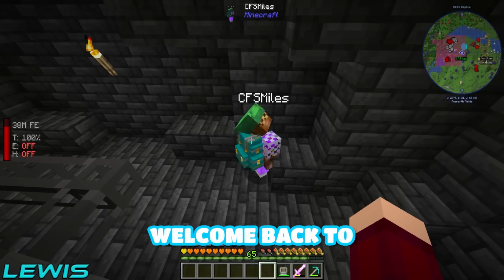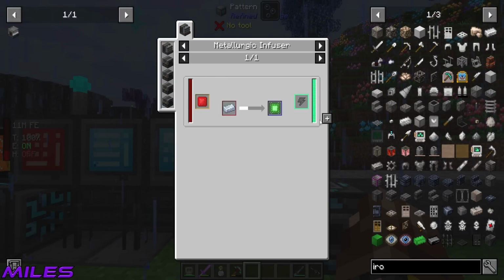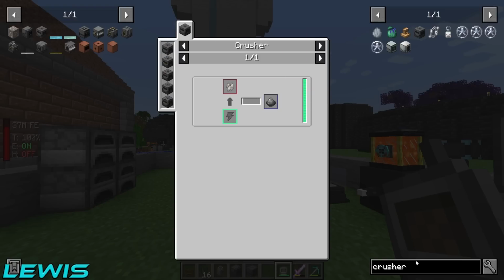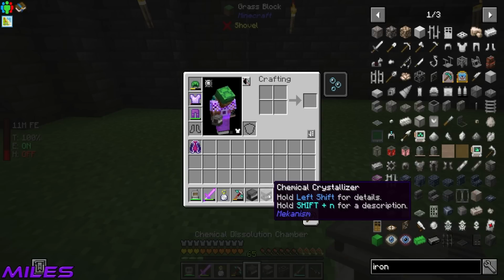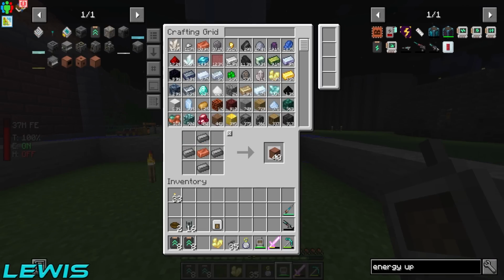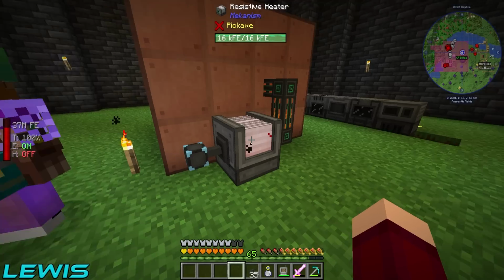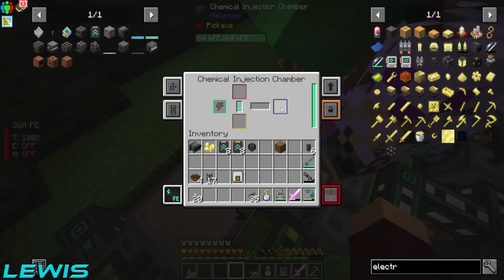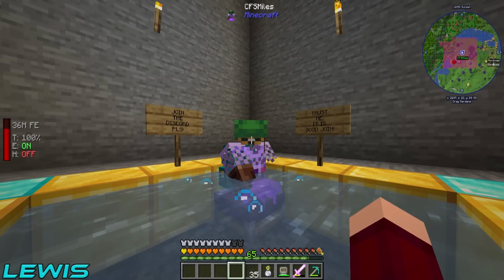MEKANISM 5X ORE PROCESSING SETUP! EP16 | Minecraft Enigmatica 8 [Modded 1.18.2 Questing Modpack]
In this New Minecraft Enigmatica 8 episode, Lewis and Miles want to start 5X processing there ores, so they get started using Mekanism and whilst doing that they talk about which Simpsons character they are.

About Enigmatica 8:
Enigmatica 8 is a Modpack for Minecraft 1.18 filled with the latest and greatest mods and has something for everyone whether you are a seasoned Modded Minecraft player or playing for the very first time. Enigmatica 8 has something for all players.